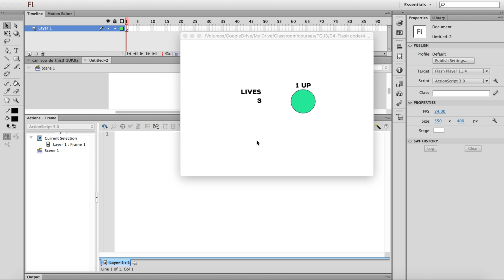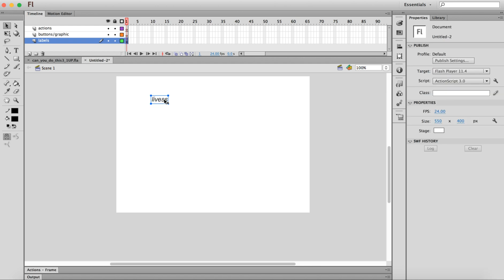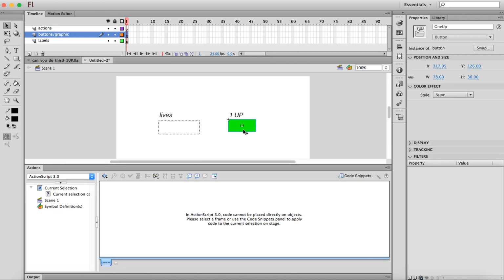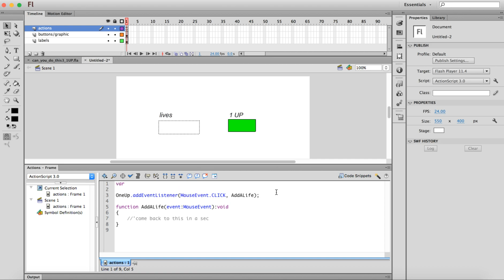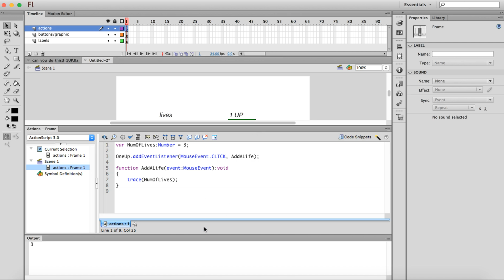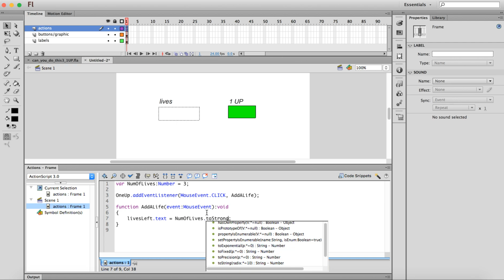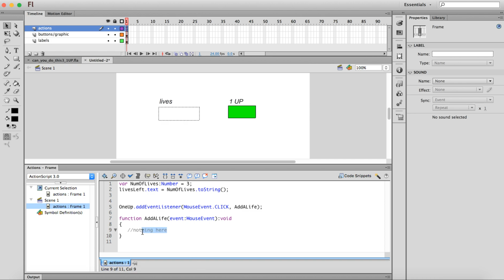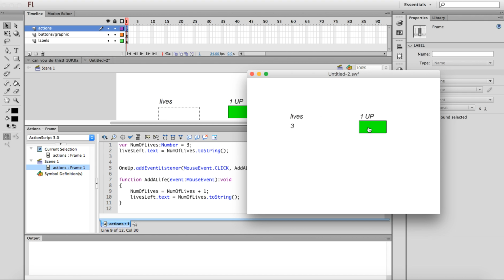Can You Do This? (1Up)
The third in this series of challenges